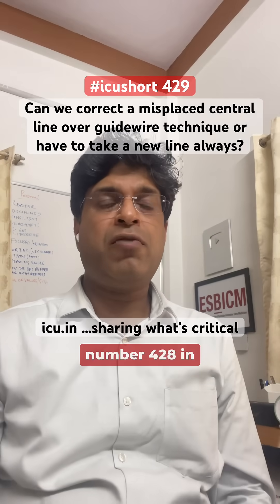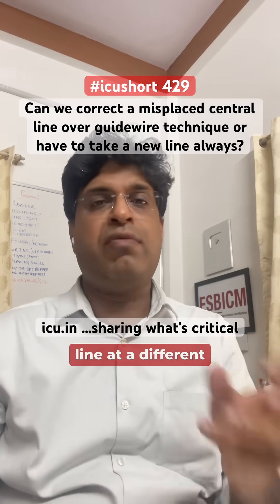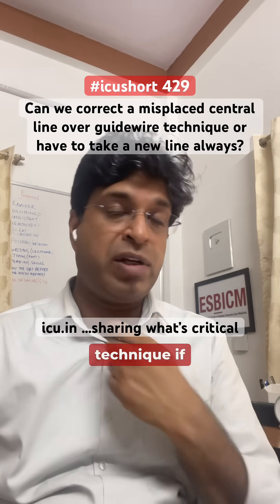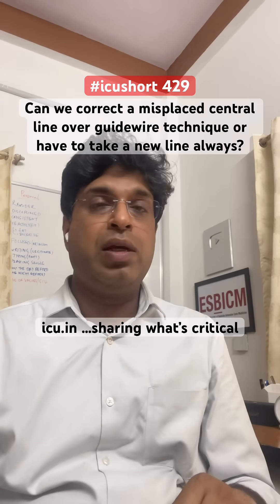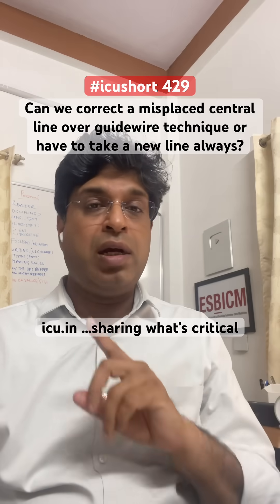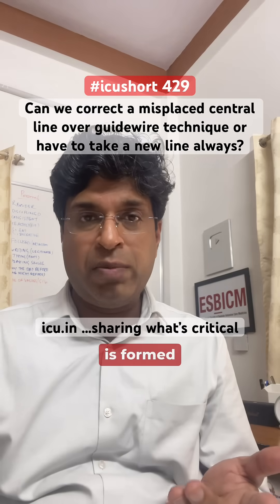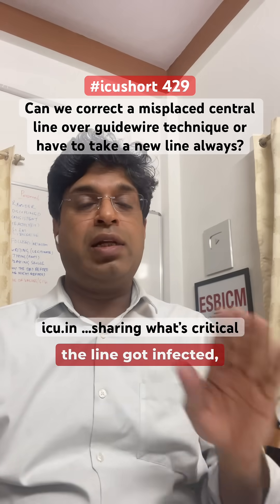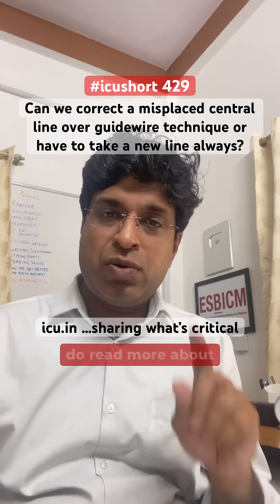icushort 429: Can we correct a misplaced central line over guidewire technique or take a new line?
Can we correct a misplaced central line over guidewire technique or have to take a new line always?